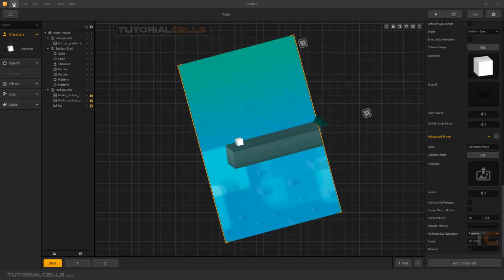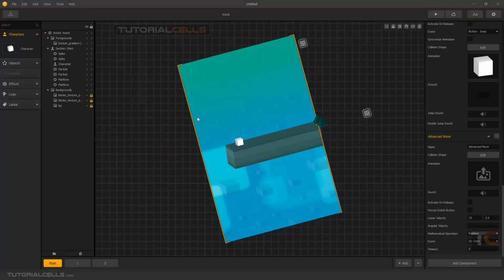0046. The first season of Buildbox 2 training course is over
The first chapter of Buildbox software training is over. Of course, this software has reached the end of its journey in this version, and for more tools and 3D mode, you can refer to version 3 of this software. Wait for our new tutorials for the new version of the software